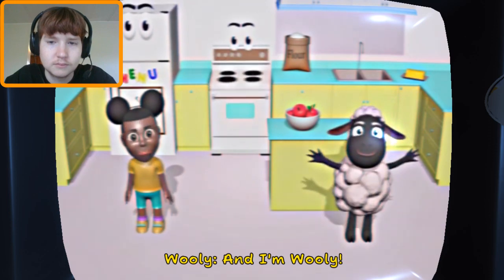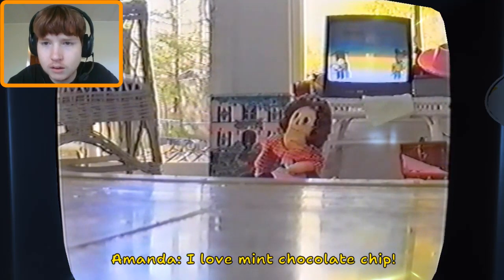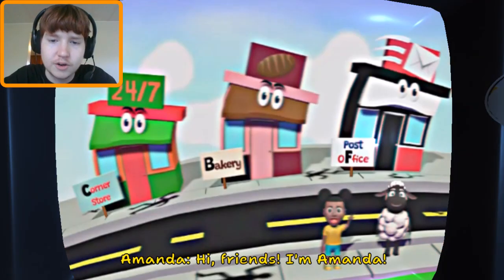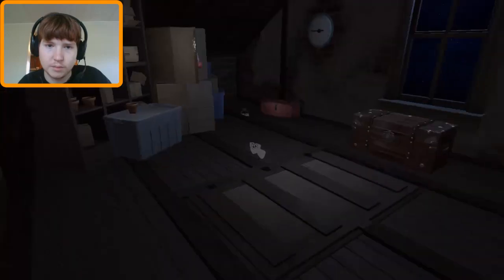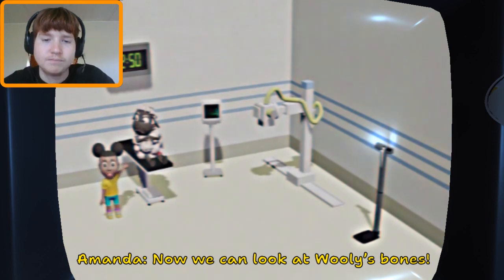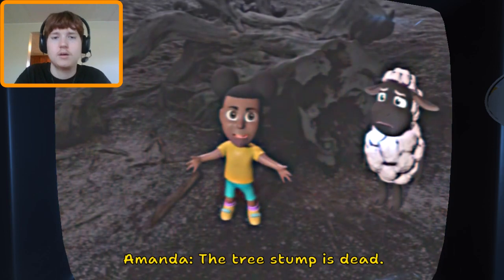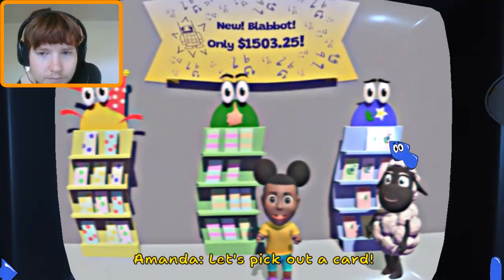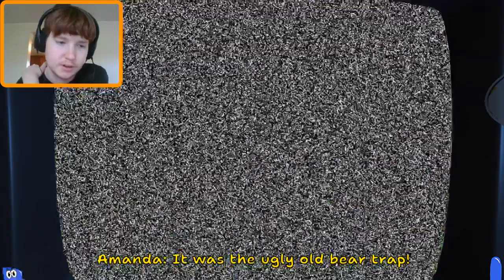Amanda The Adventurer Full Game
this is scary